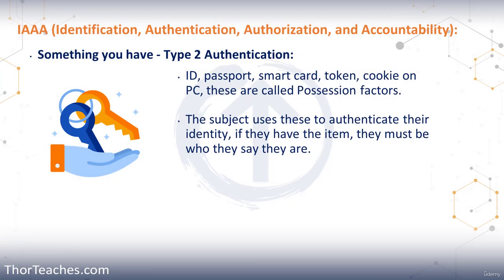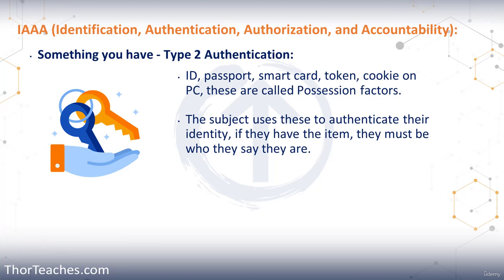009 IAAA Identification, Authentication, Authorization, and Accountability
IAAA is a security framework that ensures secure access control within an information system. It consists of four key components:

Identification – The process of uniquely recognizing an entity (user, system, or device) attempting to access a system. This is typically done through usernames, user IDs, or other unique identifiers.

Authentication – The verification of the identity claimed during the identification phase. This can be achieved using passwords, biometric scans, smart cards, multi-factor authentication (MFA), or cryptographic keys.

Authorization – The process of granting or restricting access rights based on an entity’s identity and authentication. Authorization ensures that users only have access to the resources they are permitted to use, following the principle of least privilege (PoLP).

Accountability – The tracking and logging of user actions within a system to ensure traceability and security. This involves audit logs, monitoring, and non-repudiation measures to detect and respond to unauthorized activities.

Together, IAAA provides a strong security model that protects systems from unauthorized access and ensures compliance with security policies.